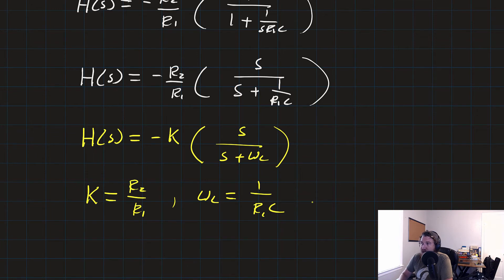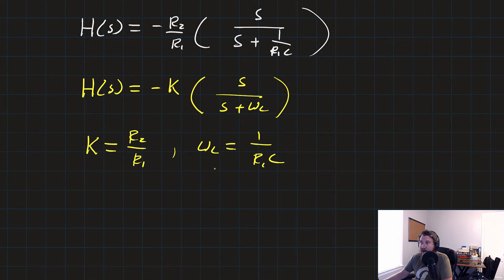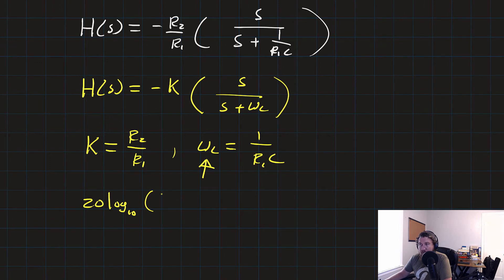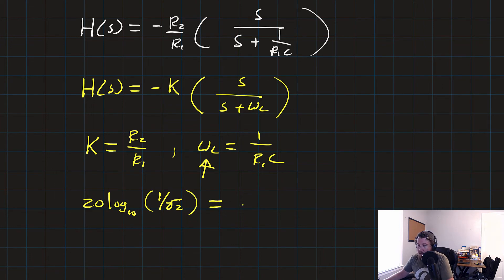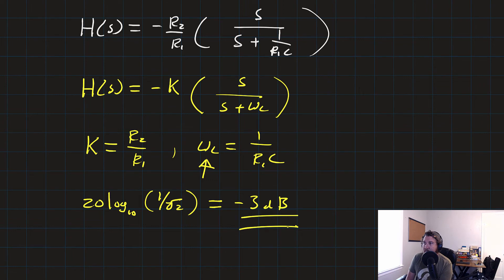Low and High Pass Op-Amp Filters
The basic inverting amplifier circuit can be used to construct a simple low-pass or high pass filter.